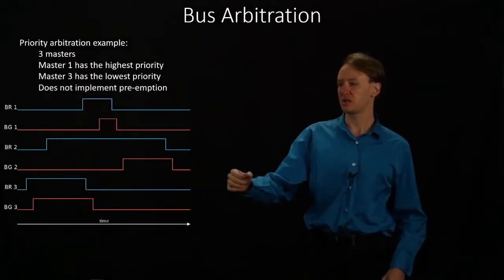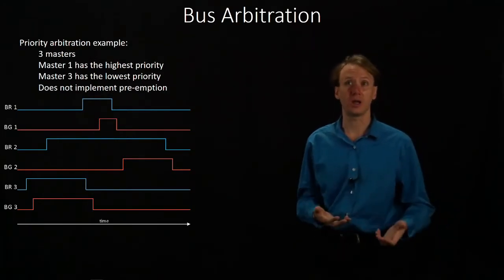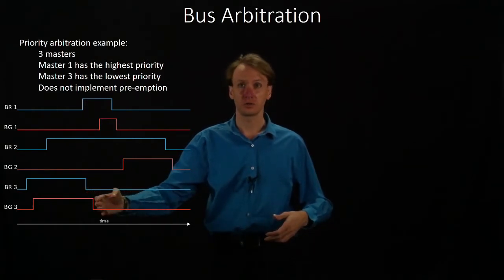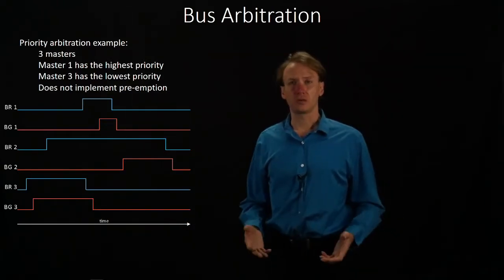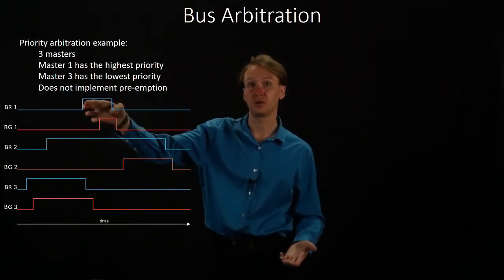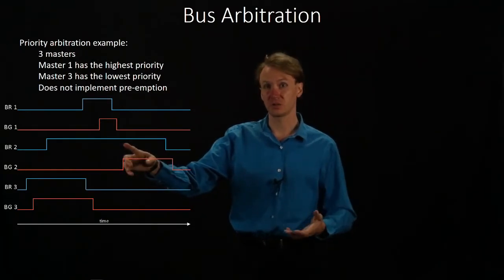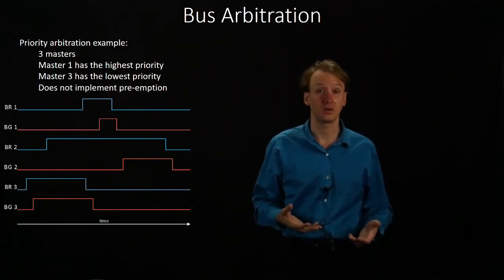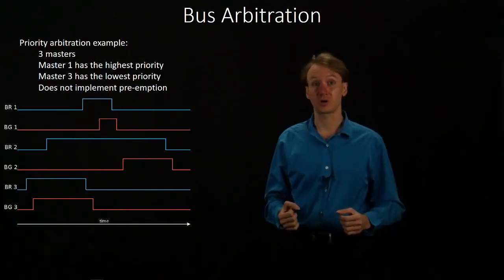6-1. Bus Arbitration Timing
A walkthrough of the centralized parallel bus arbitration for a series of requests.